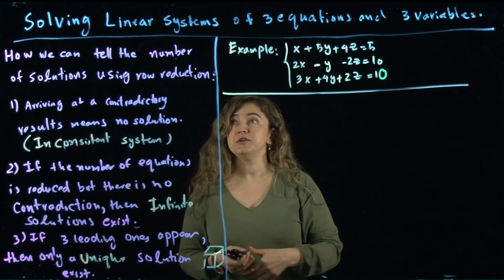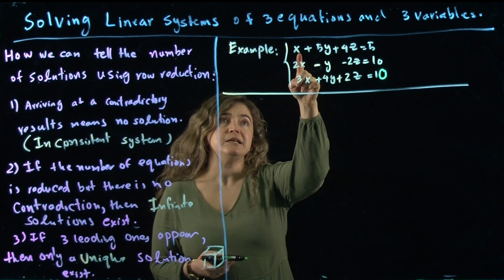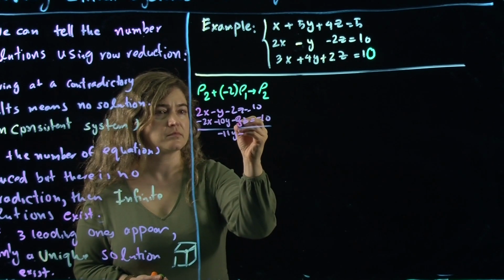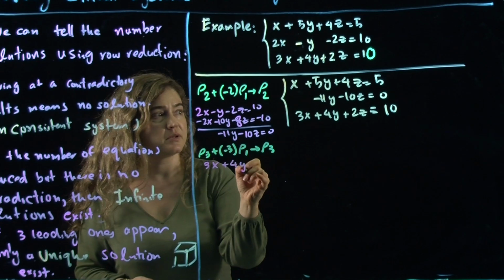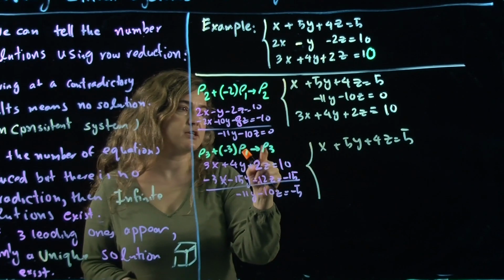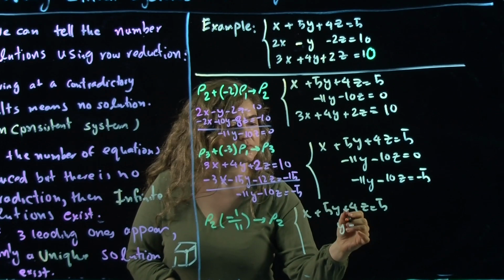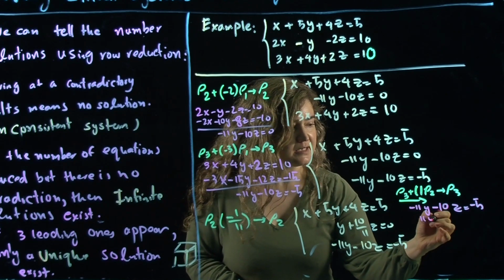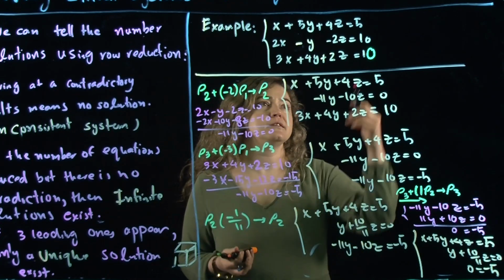MATH 3 Eq 3 Var 4 m4v